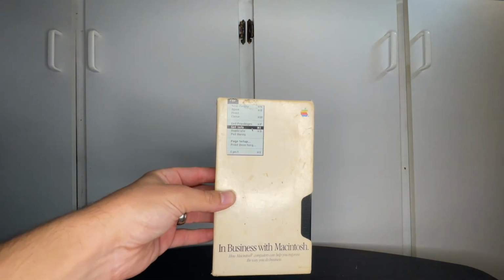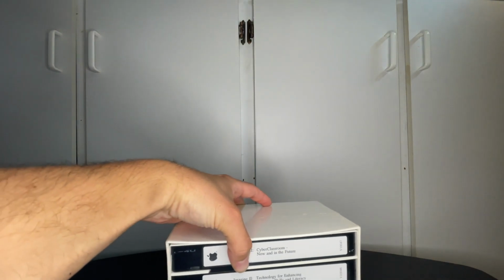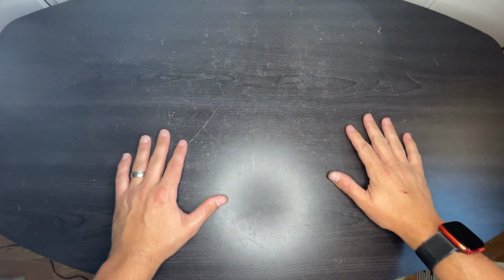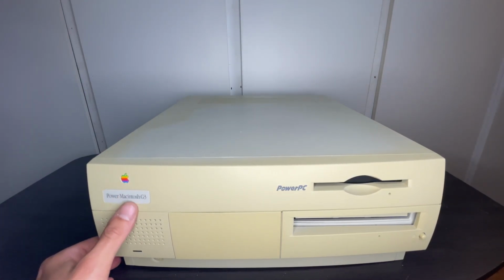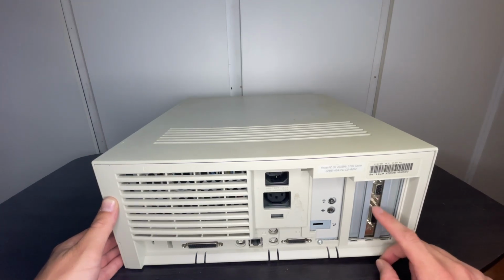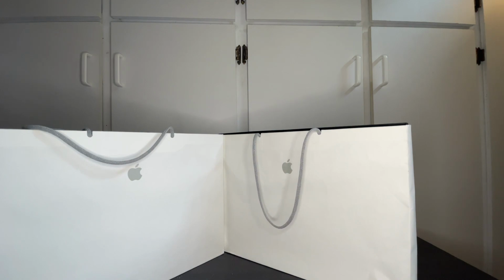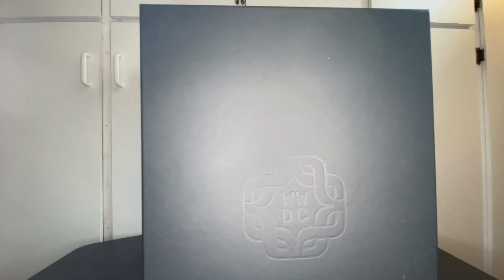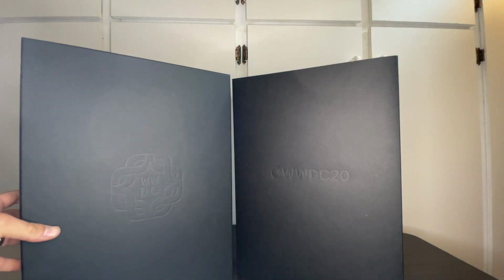Tech Pickups Episode #11 - All Apple Edition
All Apple themed tech pickups! For those of you who enjoy the oddities this episode is for you. Stick around to the end where I unban 2 of the most interesting items I have found in a long time to add to the collection.

For more retro goodness don’t forget to follow me on